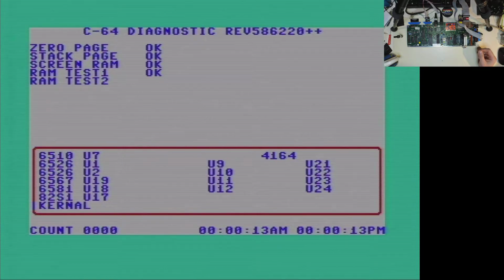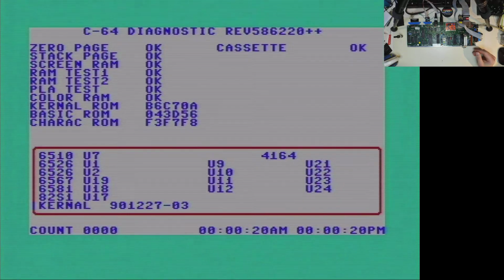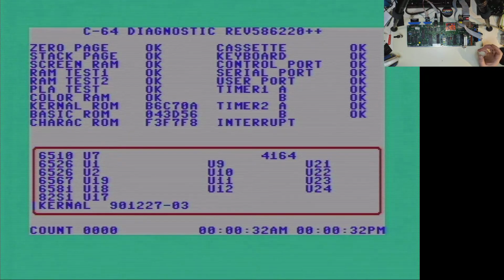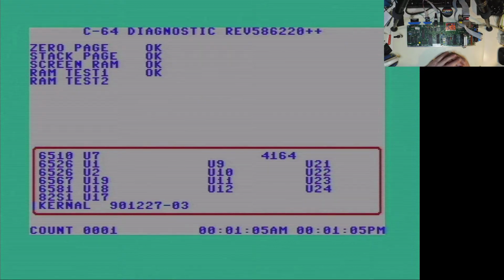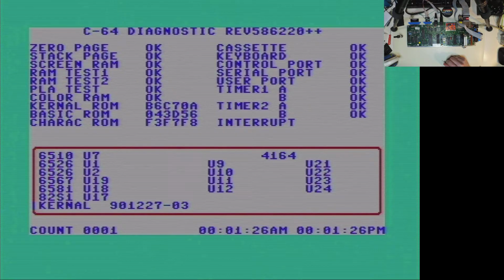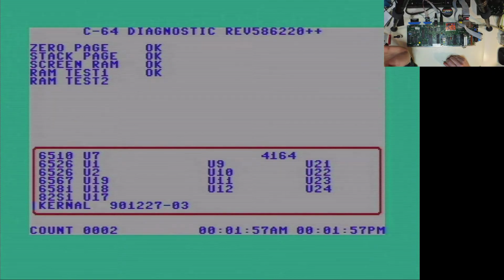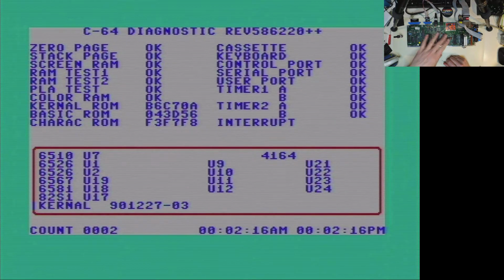C64 Hardware - Check64 - Introduction and Usage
A brief overview of the functions of the Check64 test cartridge.
This set was available as assembly kit at Forum64, you have to ask the user GMP very kindly whether there are some available still.